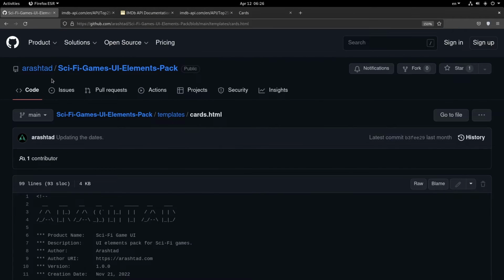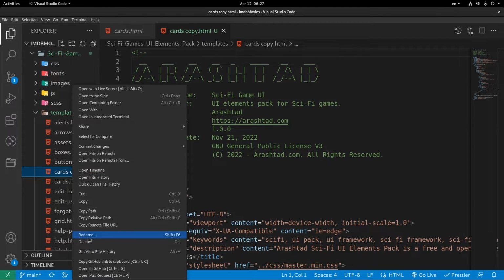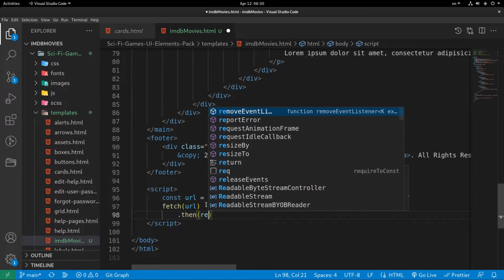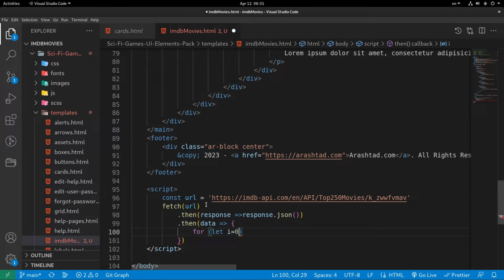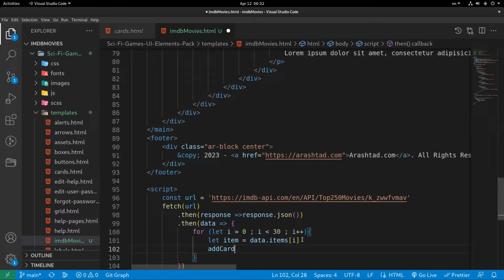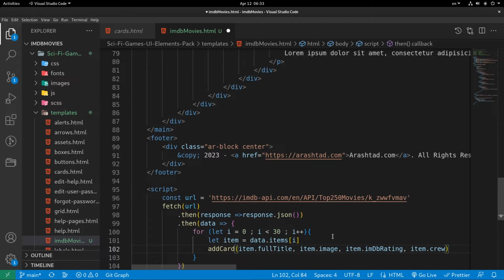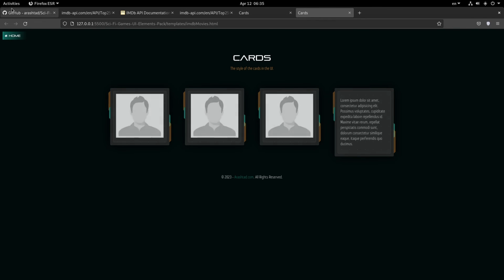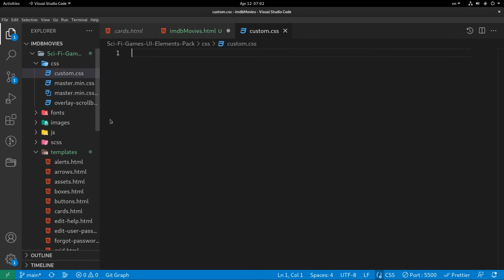#18 How to Create a Web Page for Displaying IMDB Movies? Part 1/2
In this video, you will practice the tools that we have learned so far by designing a webpage that displays the top famous movies according to the IMDB website. We will use the Arashtad Sci-Fi-Games-UI-Elements-Pack repository to easily create beautiful cards and contain the movie details. Additionally, we will utilize a special API that helps us retrieve the movies in sequence along with their details.